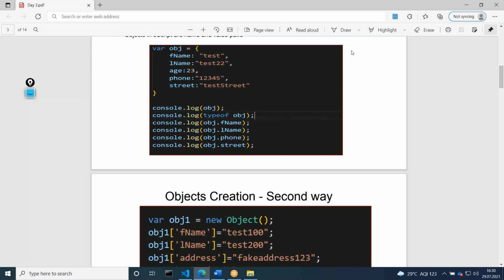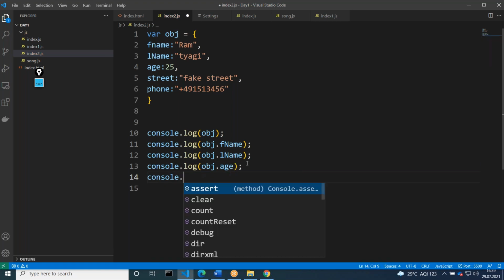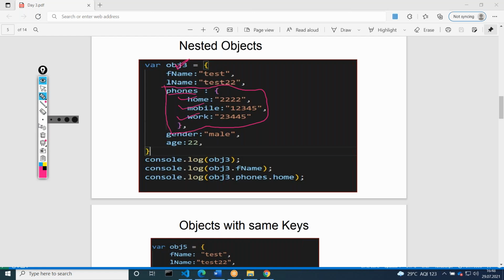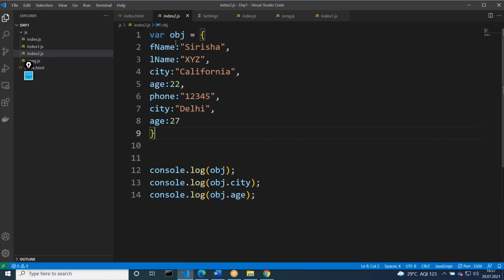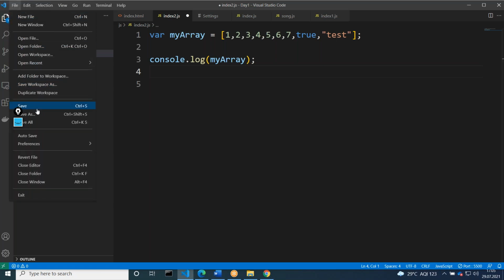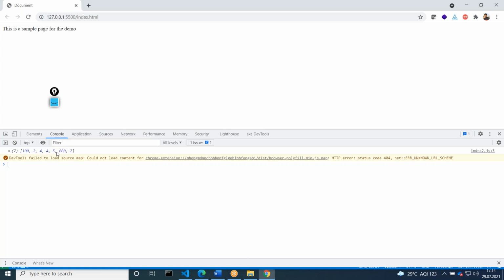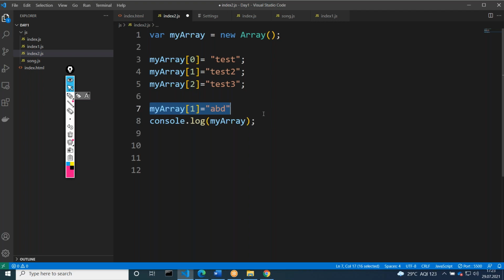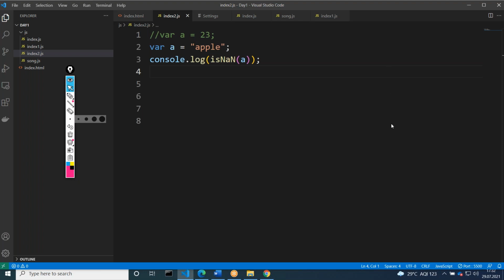Web automation with webdriver.io and JScript Demo 4.Pls call/WhatsApp us on +9-8019952427 to enroll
Web automation with webdriver.io and JScript Demo 4 On 29th July 2021.

2) Cloud Performance Engineering in DevOps - Core to Master Level

9) SAPGUI protocol - Performance Testing for SAP applications Using LoadRunner